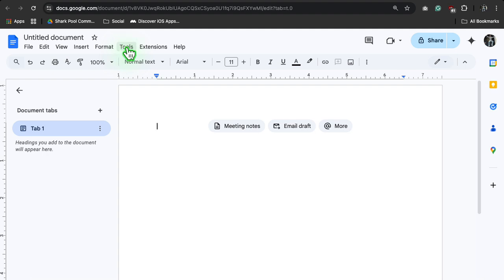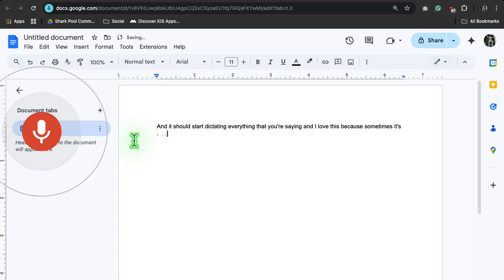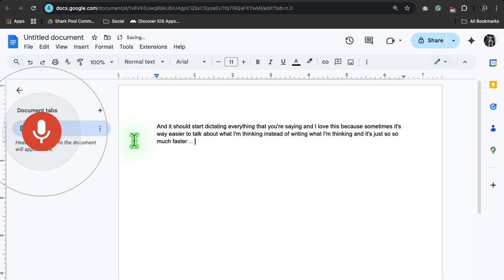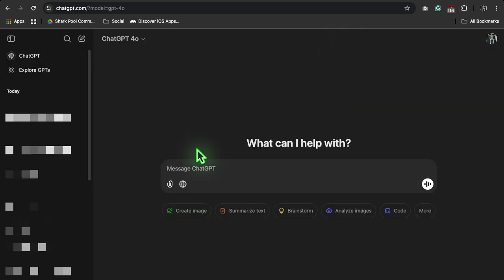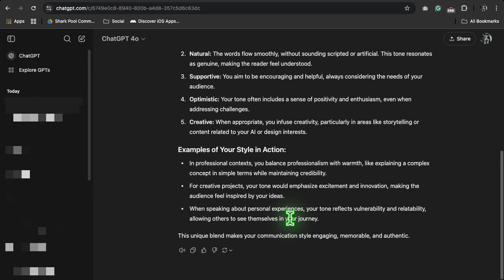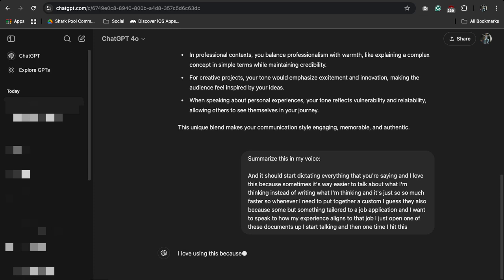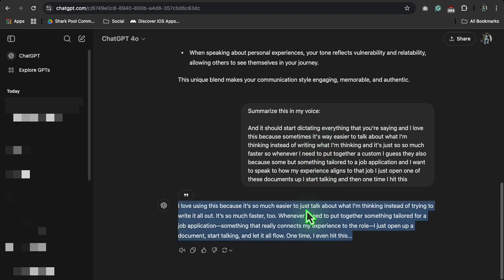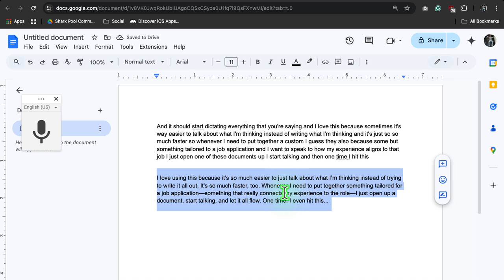How to Use Google Docs Voice Typing (Used in Job Search)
Learn how to use Google Docs voice typing for faster cover letter creation and streamline your job applications. Plus, I’ll share tips for cleaning up your drafts and avoiding AI detection! If you are on the job hunt, stay positive. I believe in you.

My "Tone and Voice:"

Your voice and tone are defined by an approachable, authentic, and conversational style that resonates with relatability and genuineness. Here's a detailed breakdown:

Voice:

Authentic: Your writing reflects your true self, avoiding overly formal or pretentious language. It feels natural and honest, which helps build trust and connection.
Relatable: You use language that feels accessible, as if you're speaking directly to someone sitting across the table. This makes your communication feel warm and personal.
Straightforward: You prioritize clarity and simplicity, avoiding unnecessary jargon or overly complex phrasing.
Engaging: There's an element of storytelling in your voice, which draws people in and keeps their attention.
Confident yet Humble: You convey expertise and knowledge without sounding arrogant, maintaining an open and inviting demeanor.

Tone:

Conversational: Your tone feels like a friendly chat, creating a relaxed and informal atmosphere while still being professional.
Natural: The words flow smoothly, without sounding scripted or artificial. This tone resonates as genuine, making the reader feel understood.
Supportive: You aim to be encouraging and helpful, always considering the needs of your audience.
Optimistic: Your tone often includes a sense of positivity and enthusiasm, even when addressing challenges.
Creative: When appropriate, you infuse creativity, particularly in areas like storytelling or content related to your AI or design interests.

Examples of Your Style in Action:

In professional contexts, you balance professionalism with warmth, like explaining a complex concept in simple terms while maintaining credibility.
For creative projects, your tone would emphasize excitement and innovation, making the audience feel inspired by your ideas.
When speaking about personal experiences, your tone reflects vulnerability and relatability, allowing others to see themselves in your journey.
This unique blend makes your communication style engaging, memorable, and authentic.

Hope it helps. Check out the links below if you are in the market for some new tech.

Curated Smart Home + Tech For You
Smart home security essentials (self-monitored)

Tik Tok: ➡︎   / smarthomestarter
IG: ➡︎    / smarthomestarter
FB: ➡︎   / smarthomestartertips